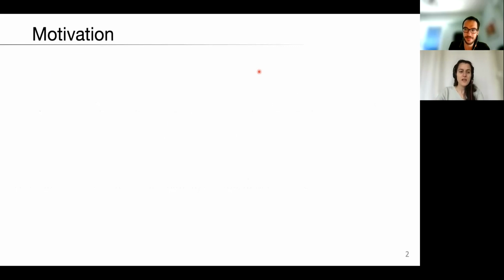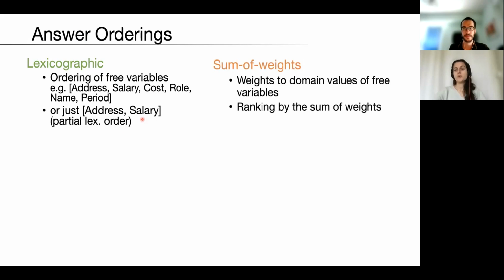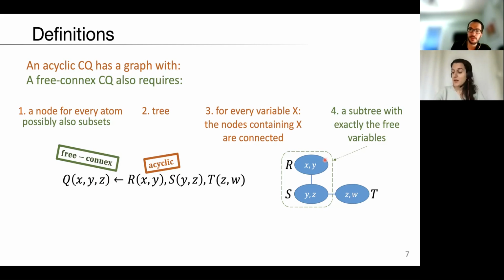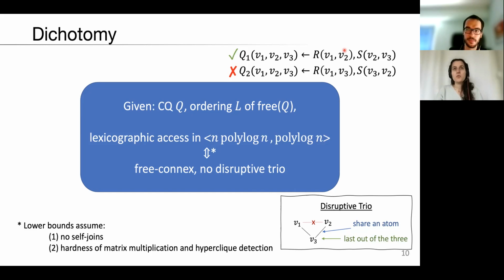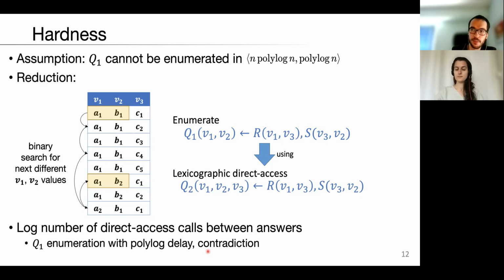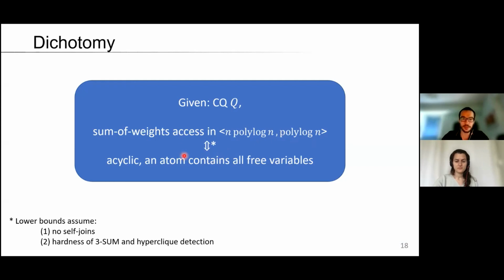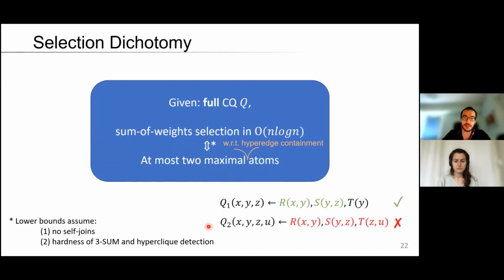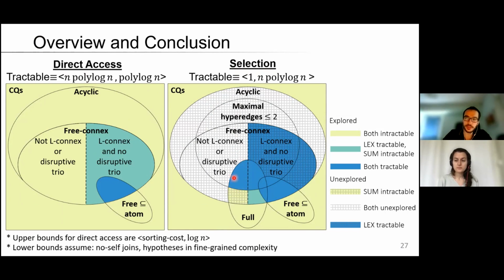Tractable Orders for Direct Access to Ranked Answers of Conjunctive Queries (PODS 2021): 20min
We study the question of when we can answer a Conjunctive Query (CQ) with an ordering over the answers by constructing a structure for direct (random) access to the sorted list of answers, without actually materializing this list, so that the construction time is linear (or quasilinear) in the size of the database. In the absence of answer ordering, such a construction has been devised for the task of enumerating query answers of free-connex acyclic CQs, so that the access time is logarithmic. Moreover, it follows from past results that within the class of CQs without self-joins, being free-connex acyclic is necessary for the existence of such a construction (under conventional assumptions in fine-grained complexity).
In this work, we embark on the challenge of identifying the answer orderings that allow for ranked direct access with the above complexity guarantees. We begin with the class of lexicographic orderings and give a decidable characterization of the class of feasible such orderings for every CQ without self-joins. We then continue to the more general case of orderings by the sum of attribute scores. As it turns out, in this case ranked direct access is feasible only in trivial cases. Hence, to better understand the computational challenge at hand, we consider the more modest task of providing access to only one single answer (i.e., finding the answer at a given position). We indeed achieve a quasilinear-time algorithm for a subset of the class of full CQs without self-joins, by adopting a solution of Frederickson and Johnson to the classic problem of selection over sorted matrices. We further prove that none of the other queries in this class admit such an algorithm.